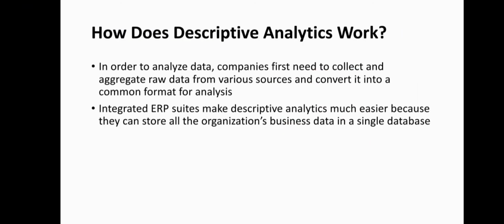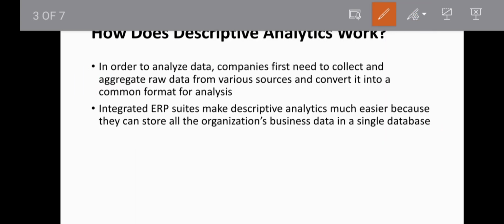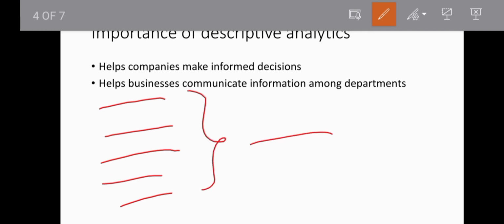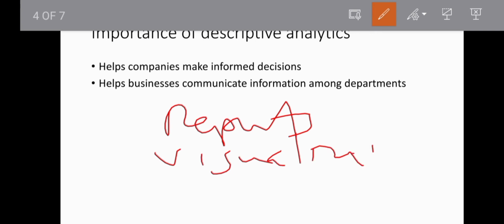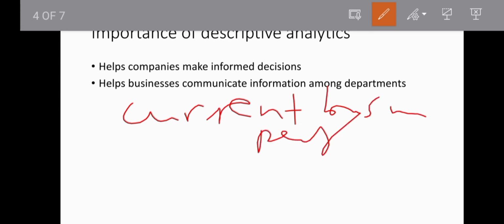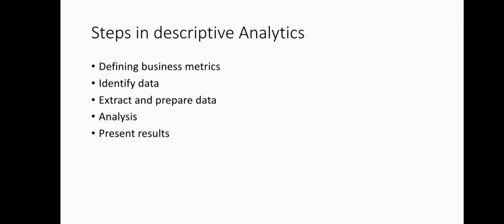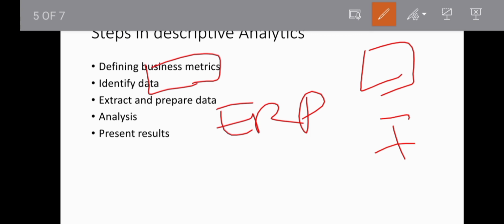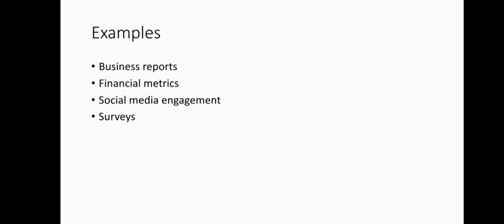Understanding Descriptive Analytics: Meaning and Examples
In this video, we will delve into the world of descriptive analytics, a fundamental aspect of data analysis. Descriptive analytics provides insights into the past and present, allowing businesses to understand what has happened and identify patterns in data.

We will start by explaining what descriptive analytics is and how it differs from other types of analytics, such as predictive and prescriptive analytics. Then, we will provide several examples of descriptive analytics in action, including how it can be used in marketing, finance, and operations.

Additionally, we will discuss the importance of descriptive analytics in decision-making, as well as the tools and techniques used in this type of analysis. Whether you are a business owner or a data analyst, this video will provide you with a solid understanding of descriptive analytics and its practical applications.

Don't miss out on this opportunity to enhance your knowledge of data analysis and take your business to the next level!